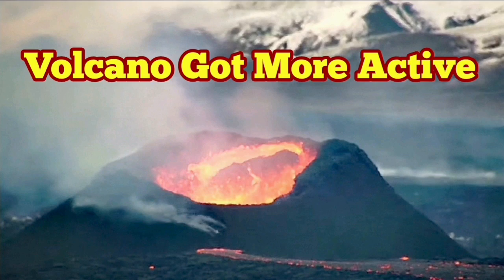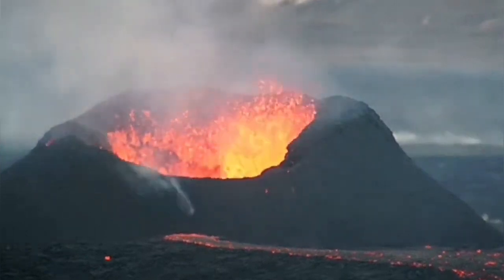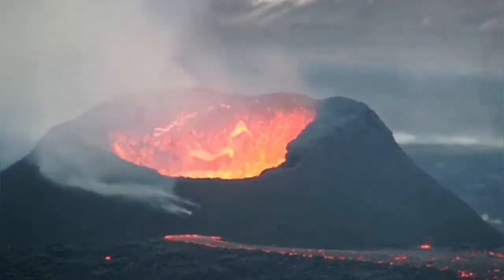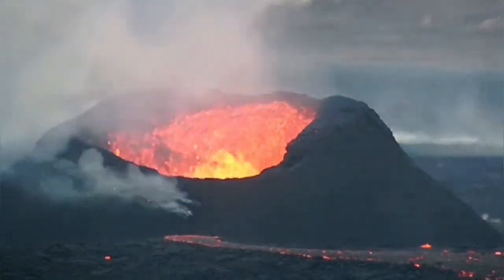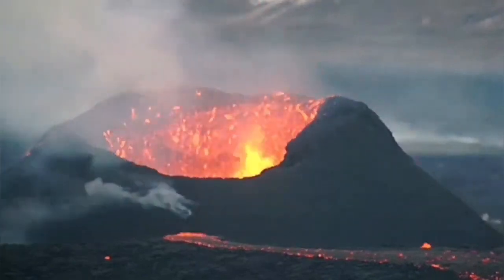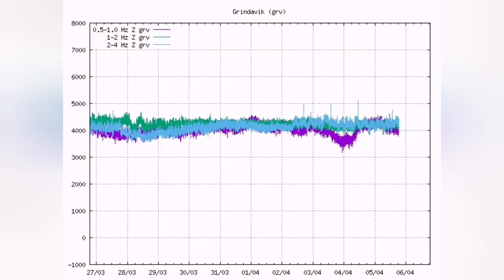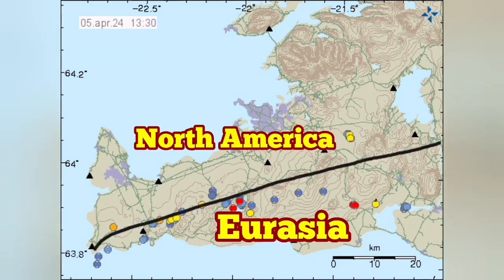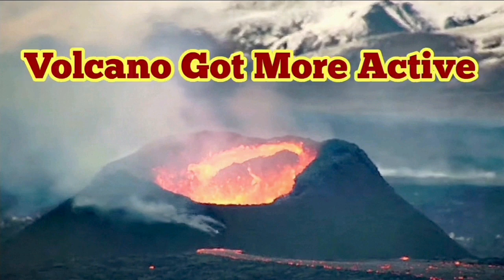Iceland Volcano Suddenly Appears More Active, Sundhnúka Crater Eruption